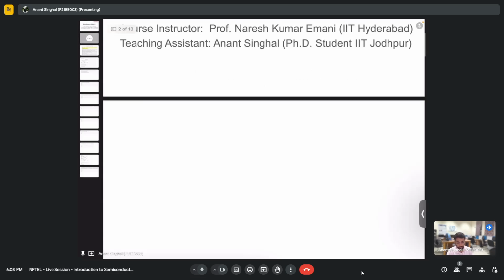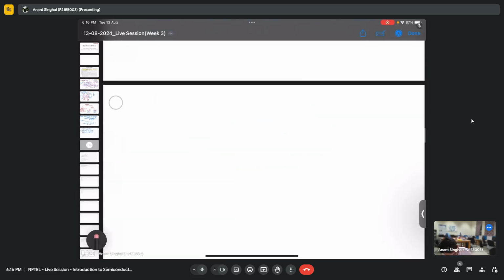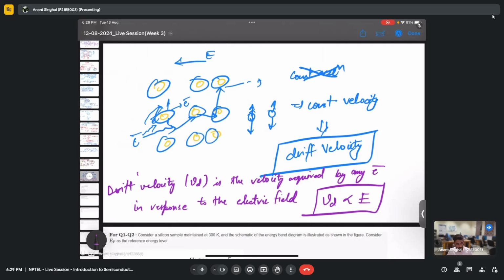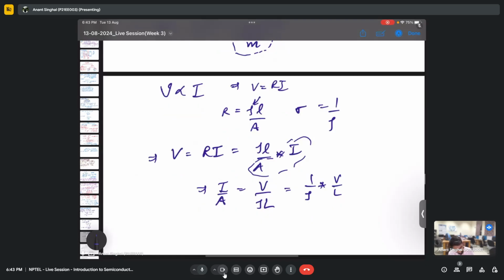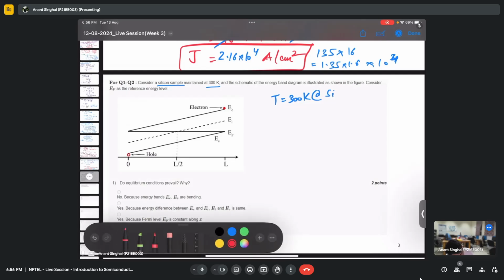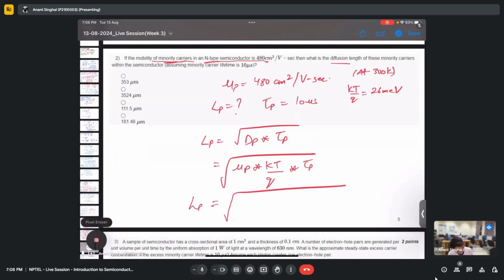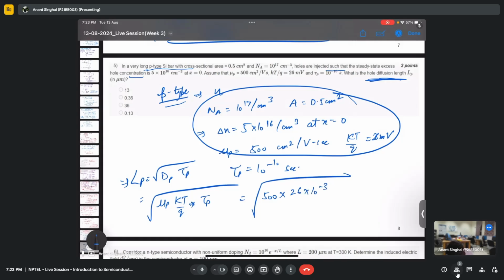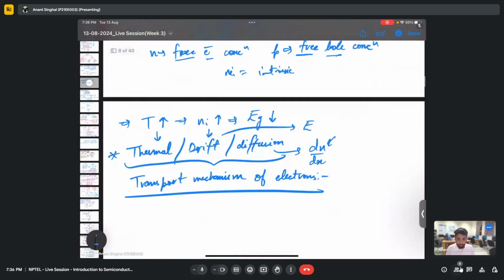noc24 EE99 - Introduction to Semiconductor Devices - NPTEL - Week 3